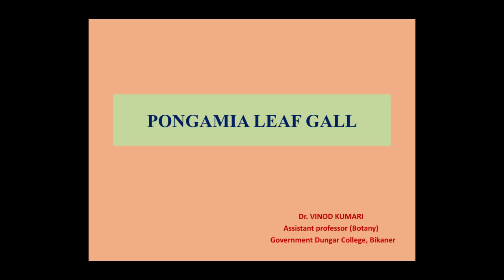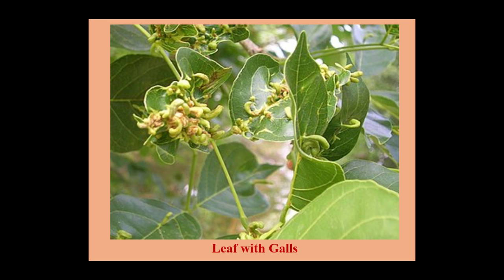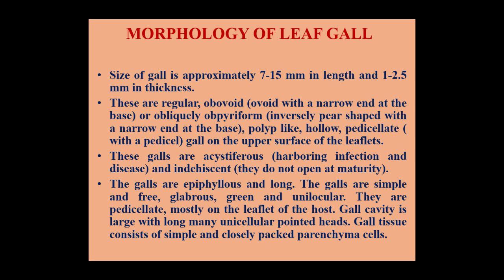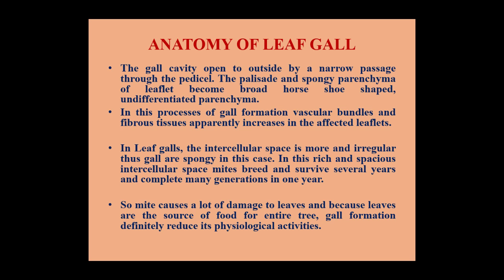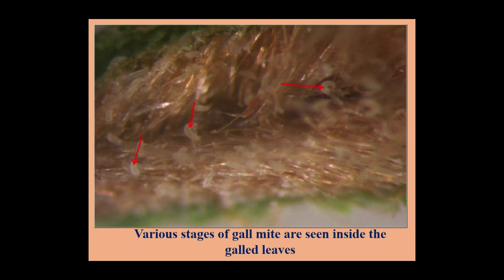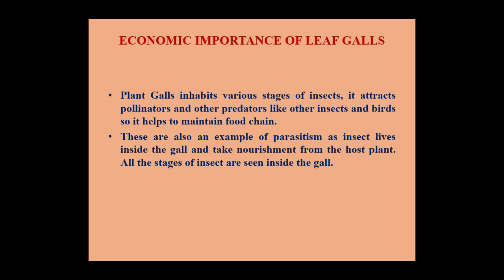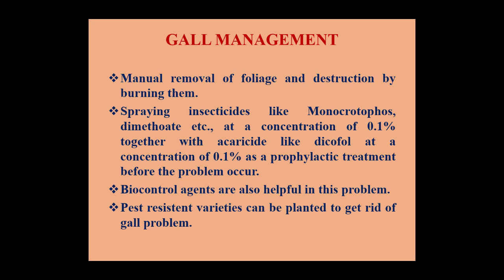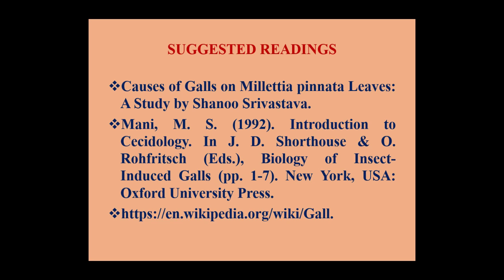Pongamia Leaf Gall, M.Sc. Final( Botany), Dr. Vinod Kumari.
Morphology & Anatomy of leaf gall, Causal organism, Management of the disease.